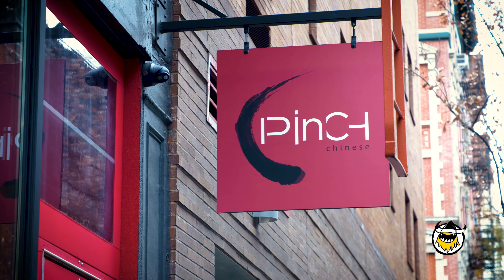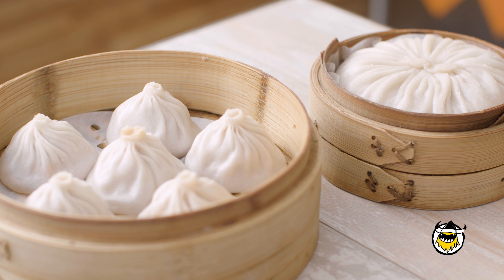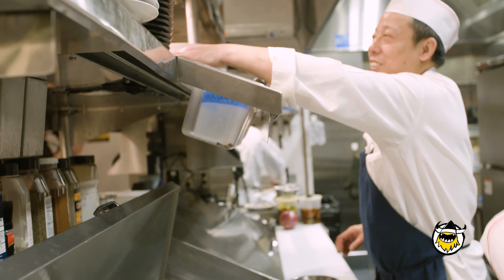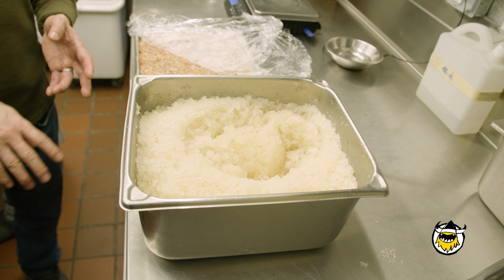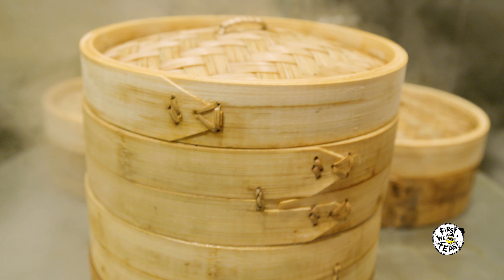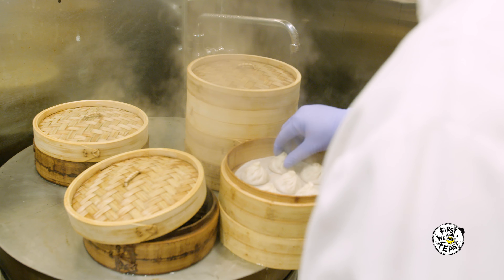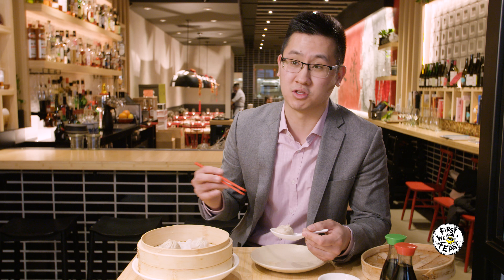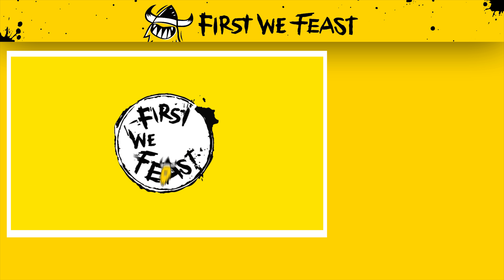How to Eat Soup Dumplings Like a Pro | Food Skills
Eating soup dumplings can feel like a perilous culinary adventure for the uninitiated. Make an amateur mistake—like biting into the dumpling before cooling and slurping out the soup—and you might find yourself splattered in scalding-hot broth. But luckily Sean Tang, owner of Pinch Chinese in Manhattan, is here to school you on the soup dumpling dos and don’ts. From the cooking process behind the restaurant’s thin-skinned xiaolongbao, to different methods for enjoying the dumpling once it’s been steamed, Tang unlocks the keys to one of China’s most beloved culinary exports. Expertly folded, and packed with a rich, flavorful broth, these soup-filled pockets are a must try for dumpling fanatics everywhere.